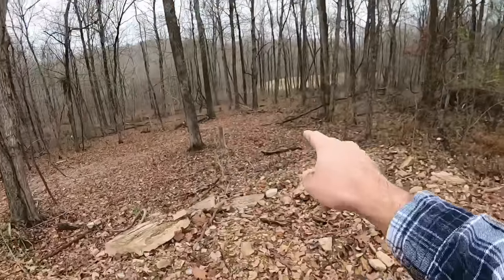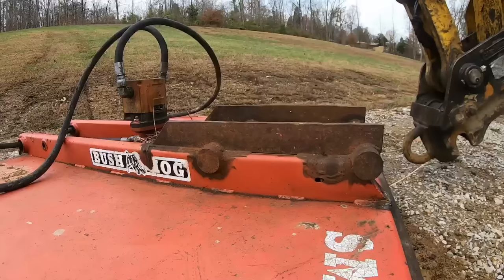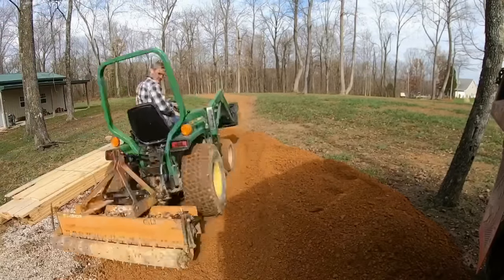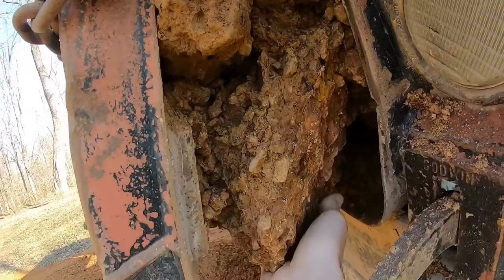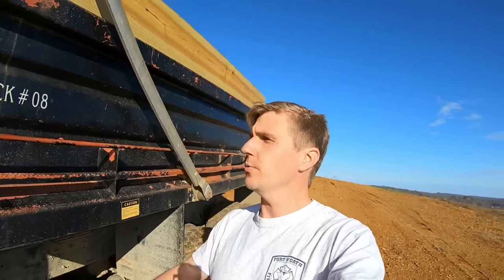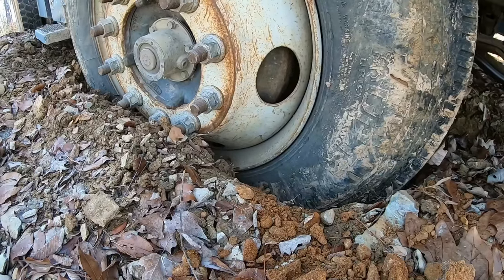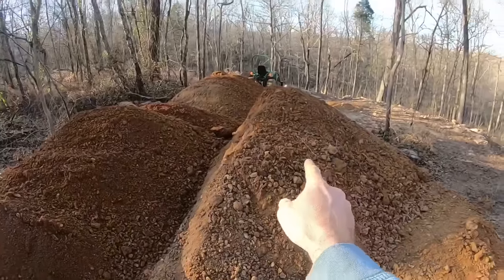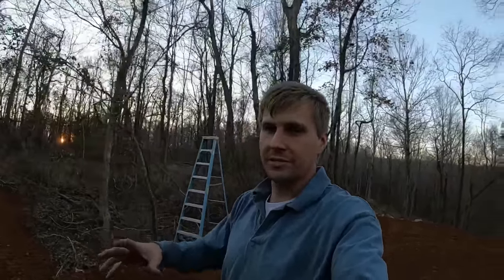Installing a New Driveway - How I Get the Truck Unstuck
And we are get the truck stuck again!  Today we are spreading several loads of base rock material installing a new driveway for our cabin in the woods.  Using Dirt Perfects John Deere 120 excavator to load his Tandem Axle Dump Truck.  We are lucky enough to be able to have access and rent this equipment for out cabin building project.